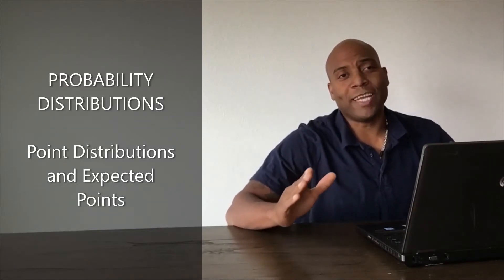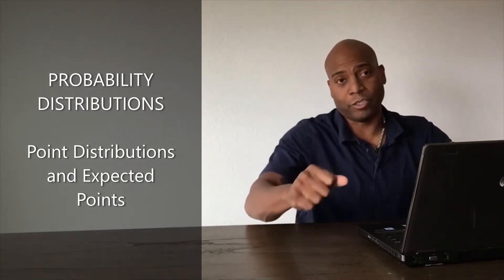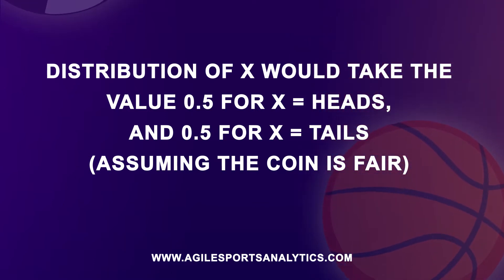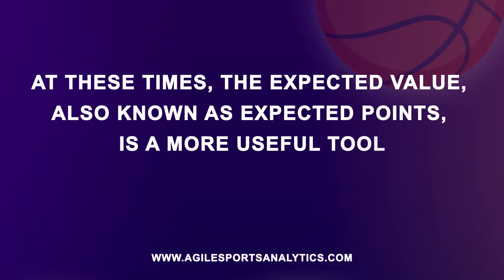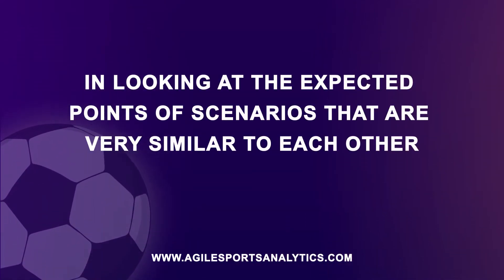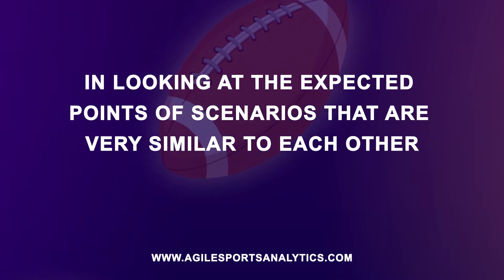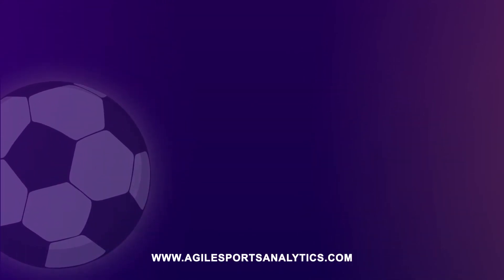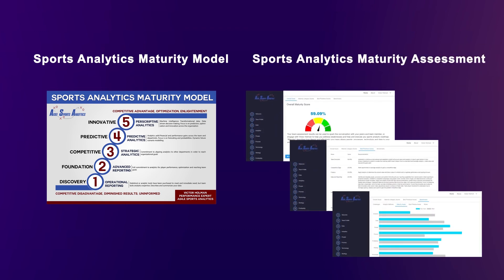Probability Distributions - Sports Analytics Methods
Victor Holman, Sports Analytics Expert discusses Probability Distributions

In probability theory and statistics, a probability distribution is a mathematical function that provides the probabilities of occurrence of different possible outcomes in an experiment.

In more technical terms, the probability distribution is a description of a random phenomenon in terms of the probabilities of events.

For instance, if the random variable X is used to denote the outcome of a coin toss ("the experiment"), then the probability distribution of X would take the value 0.5 for X = heads, and 0.5 for X = tails (assuming the coin is fair).

Examples of random phenomena can include the results of an experiment or survey.

Point Distributions and Expected Points

One probability distribution that is especially useful in sports statistics is the distribution of the points scored.

This distribution analyzes the probability of scoring points in any given situation.

In a football game, a team could be on second down at their opponent's ten-yard line.

The distribution would give the probability of the team scoring 6 points, 3 points, or no points in that situation.

The distribution of points is very detailed, which is not always required.

At these times, the expected value, also known as expected points, is a more useful tool.

Rather than a distribution of points, the expected points boils the chances of scoring points in a particular scenario down to one number.

For example, a baseball team has a runner on third base, with one out.

The expected runs in this scenario would be seen as a single probability such as 0.415.

Expected points are a single number summary of a point distribution.

It can be useful on its own but you must be careful, as it does not contain all of the information often required in an analysis.

Relating it back to the distribution can prove to be very eye opening in looking at the expected points of scenarios that are very similar to each other.

There are two basic methods used to determine the probability distribution of points.

The first approach sifts through all of the historical data available combining similar scenarios together to determine the probability distribution.

This approach assumes the current scenario will follow a pattern similar to previous scenarios.

The second approach is to use a probability model based on the probability of certain outcomes occurring and creates the probability distribution from that information.

The type of approach used depends on the type of game being analyzed.

Neither method is able to guarantee the expected points in a given situation, as it is unable to take into account the intangibles of the individual players on that specific day.

Analysts can use the probability distribution to look at the probability of the impact different plays can have on the outcome of the game.

This helps in ranking which type of play in a given scenario is most likely to gain the outcome desired.

They can use expected points to analyze a coach's choice in which play to call and how effective it will be in that situation or whether a different play would be more likely to have a positive outcome.

Coaches can use the probability distribution to evaluate strategies in different situations giving them information to adjust their playbook to better fit specific scenarios when facing different opponents.

Looking at expected points helps them decide which play is most likely to result in a score.

And that’s probability distributions applied in sports analytics… in 3 minutes.